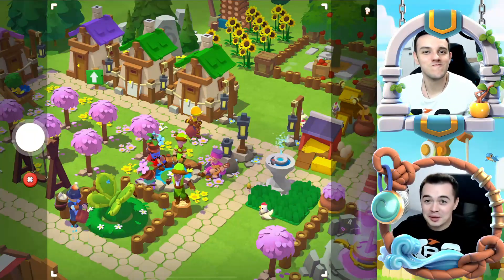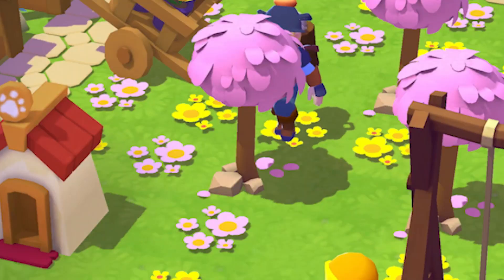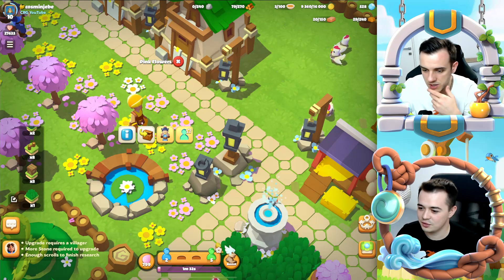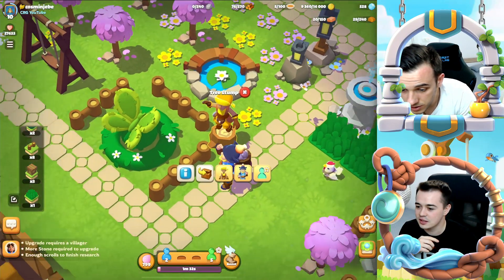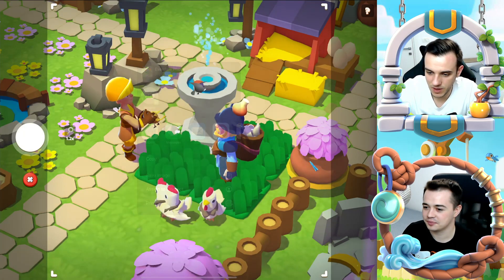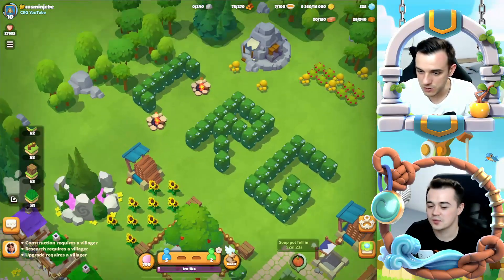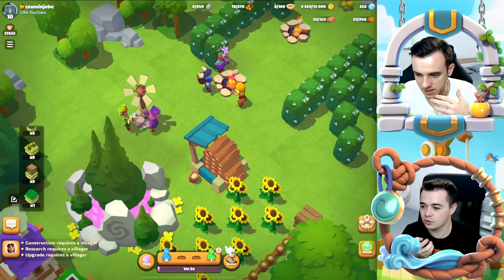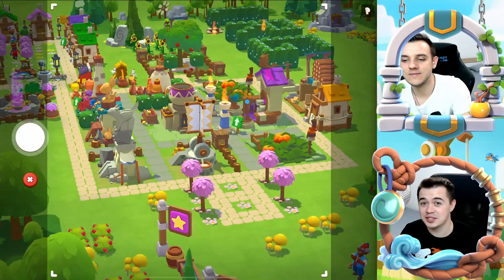Everdale Update | New Decorations and Animations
Check out all animations and decorations after the Everdale Update!

In this video, we are covering the latest Everdale Update.
Talking about the new decorations and animations that your villagers can do on: Swing, Flowers, Fire Pit, Camp Site, Trees, Pond, Bird Fountain and more!
Use the new Photo Mode to capture

🎮Everdale